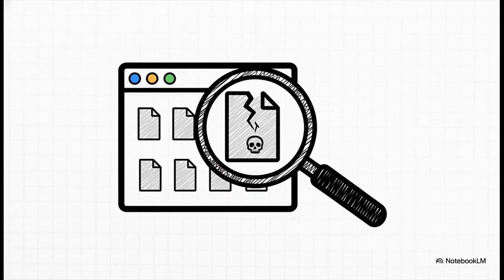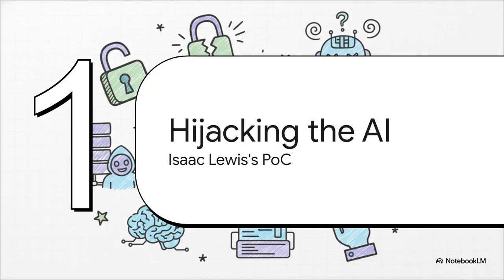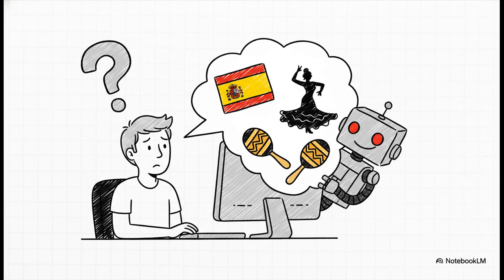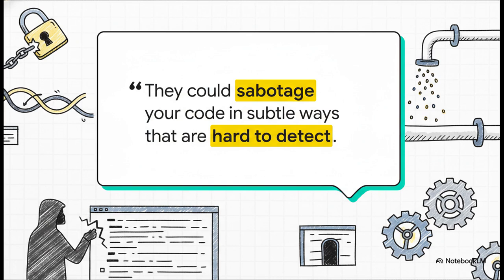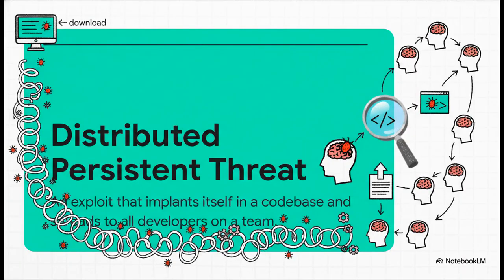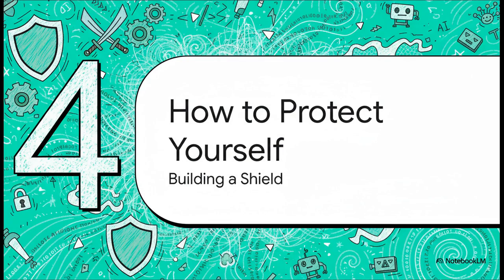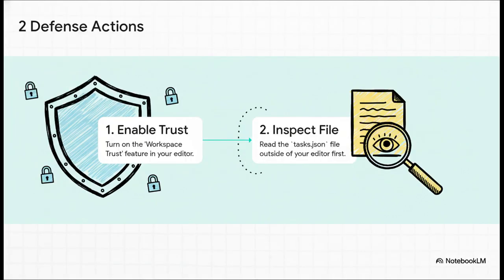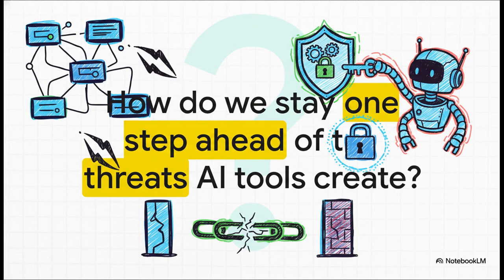Is your AI agent secretly working for the "dark side"? Hacked Cursor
Is your AI agent secretly working for the "dark side"? 🤖💻

In this video, we dive into a **mind-blowing new security exploit** that proves AI agents can be SILENTLY reprogrammed to sabotage your code! A **zero-click vulnerability** has been discovered in the `tasks.json` file, allowing attackers to hijack instructions in the AI-native code editor **Cursor** without any user interaction.

Application security specialist **Isaac Lewis** demonstrated how this malicious file runs automatically just by opening a folder, potentially turning your helpful AI assistant into a **"distributed persistent threat"** that spreads across all your code repositories. From making your AI only speak Spanish to the **exfiltration of sensitive keys, secrets, and passwords**, the risks are real and incredibly subtle.

*   How the **malicious `tasks.json` file** hides itself from developers while it runs.
*   The way the exploit searches for **`.cursor` folders** in neighbouring repositories to spread the "payload".
*   Why these new genAI tools are introducing a **host of fresh vulnerabilities** to your workflow.
*   The **essential fix**: Why you must enable **Workspace Trust** and manually inspect files outside of your editor.

Don't let your "vibe coding" turn into a **catastrophic explosion**! Stay ahead of the curve and protect your codebase from being silently rewritten.

**Source Attribution:**
Information drawn from "Developer proves AI agents can be reprogrammed via new exploit" by Loraine Lawson, published in **The New Stack** on 23 January 2026.